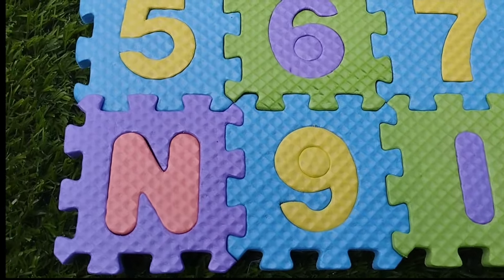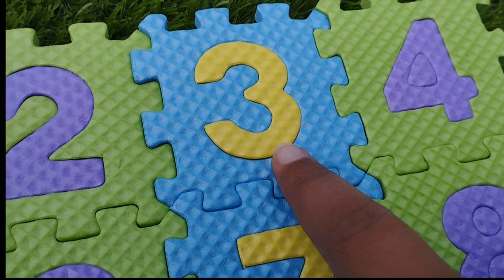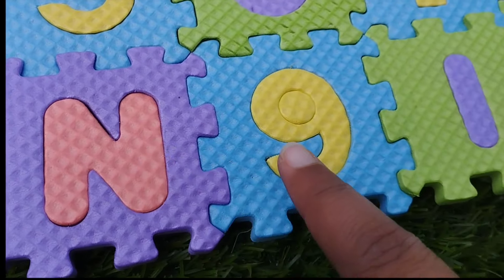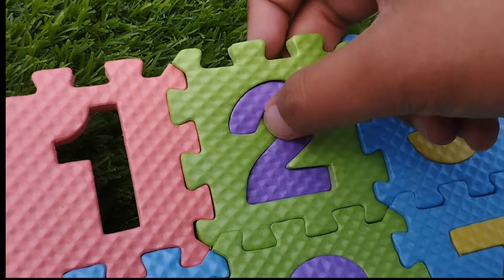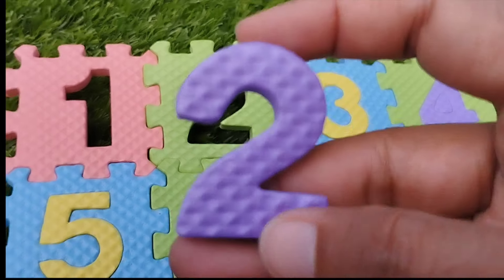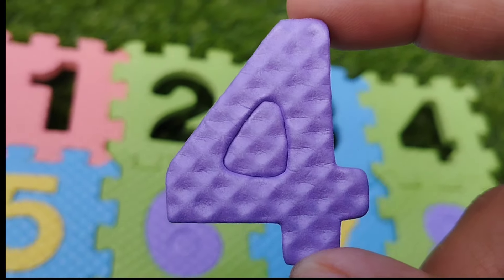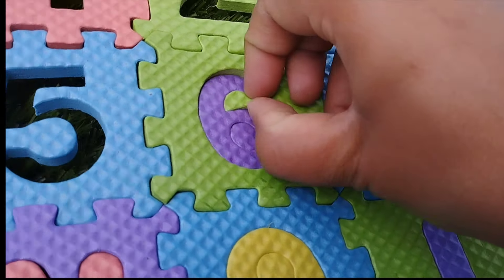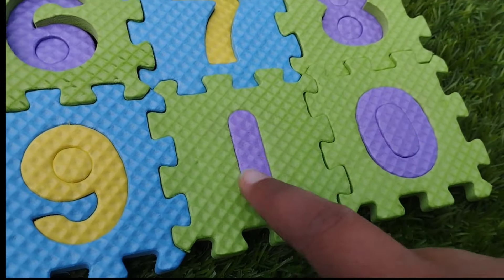1 to 10 puzzle, Numbers 1 to 10, 12345, 123 numbers, 1 to 10, Learn English Numbers, preschool toys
1 to 10 puzzle, Numbers 1 to 10, 12345, 123 numbers, 1 to 10, Learn English Numbers, preschool toys
iba tv
1 to 10 puzzle,
 Numbers 1 to 10,
 12345,

 123 numbers
, 1 to 10,
Learn English Numbers,
preschool toys
number names 1-10 activities
1 to 10 puzzle,

 123 numbers
, 1 to 10,
Learn English Numbers,
preschool toys

 123 numbers
, 1 to 10,
Learn English Numbers,
preschool toys